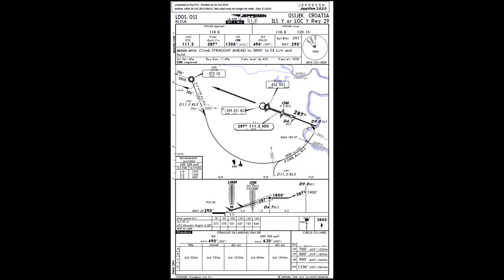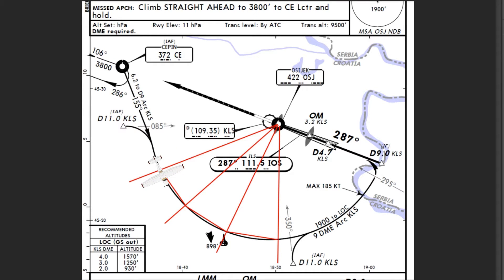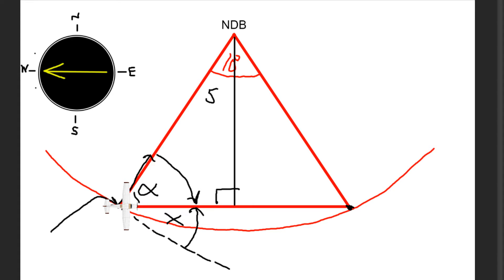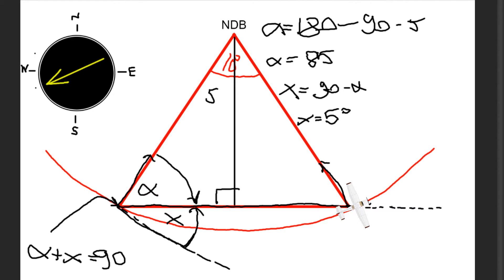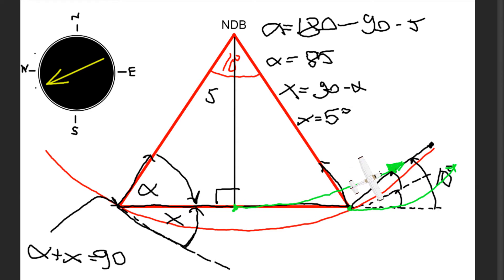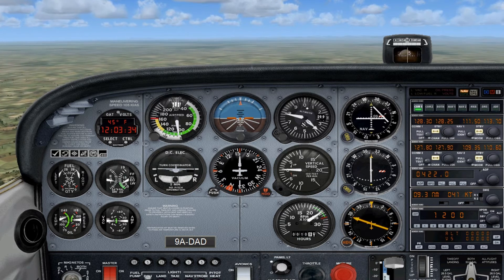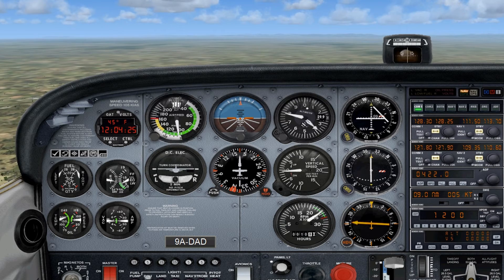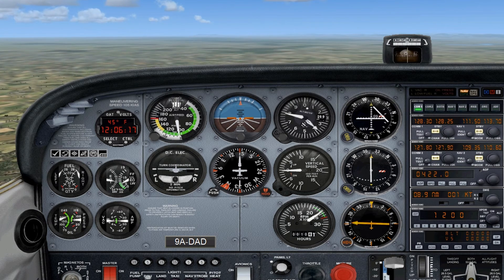How to fly a DME Arc using NDB - FSX Demonstration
If you are reading this, you have problems understanding DME arcs... or do you?